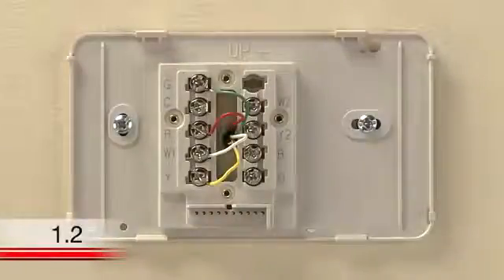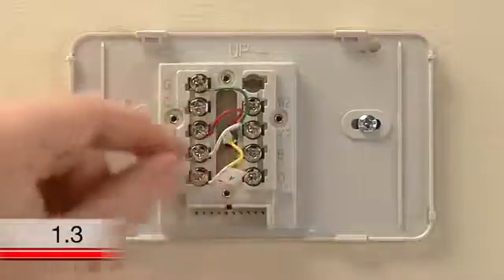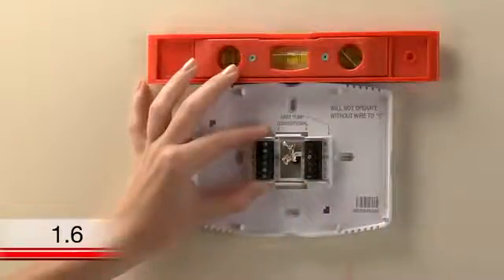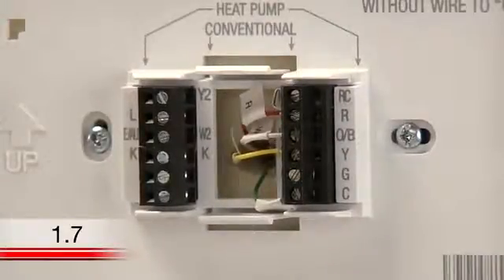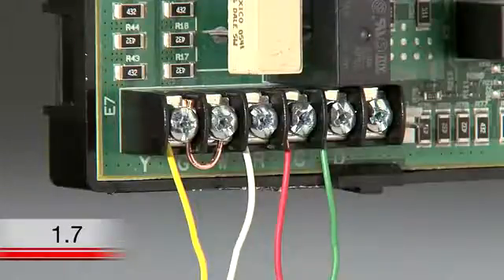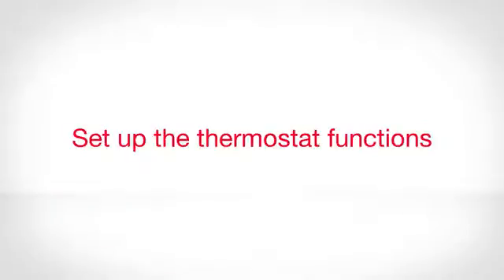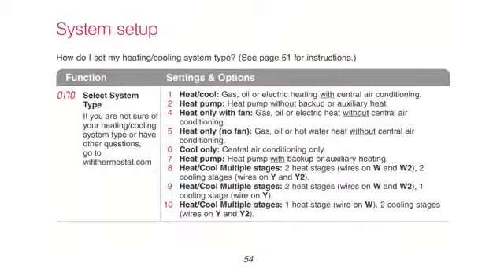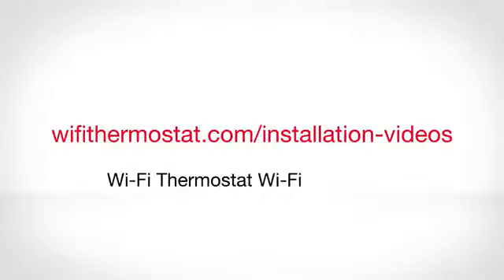3 Honeywell DIY Wi Fi Thermostat Substitute G Wire for C Wire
If you have a Gas Furnace with Ac & a four wire system & you have 4 wires connected to R,G,W & Y terminal on the furnace then you should watch this video to substitute the G wire (System Fan wire) as a Common wire to power up the display on the thermostat